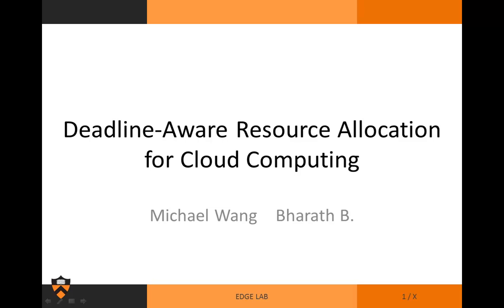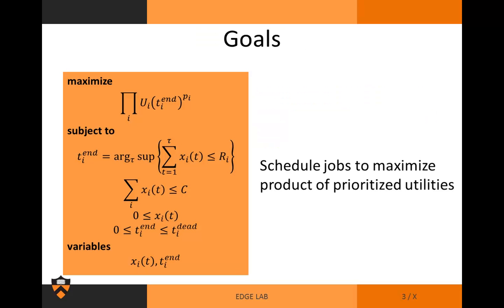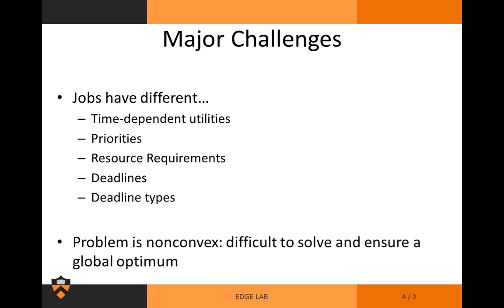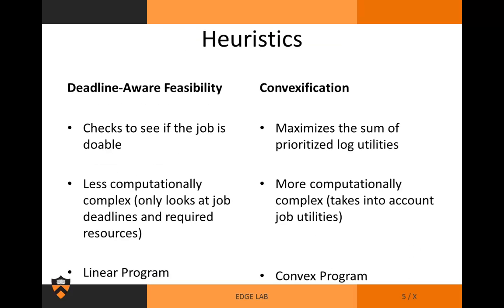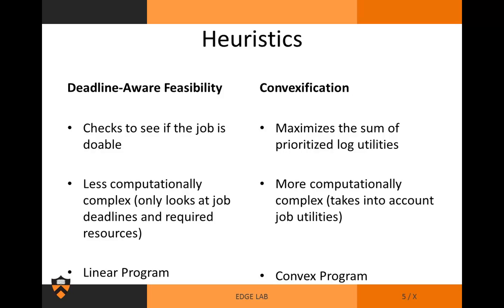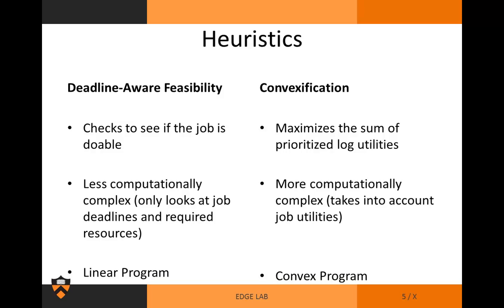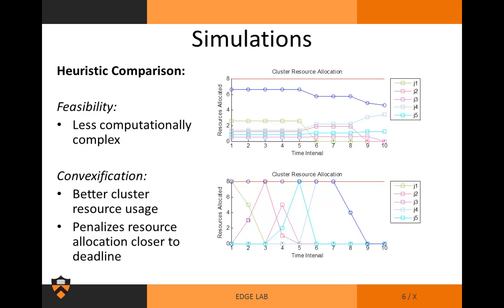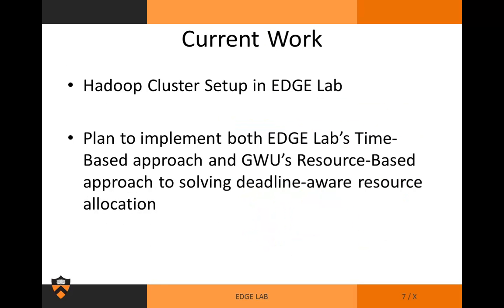Deadline-aware scheduling for cloud networks - Michael Wang